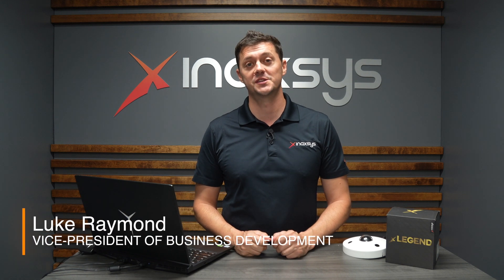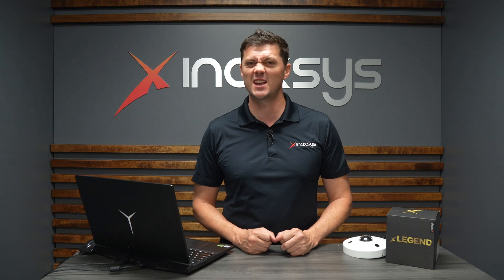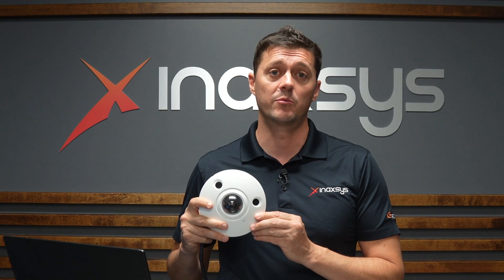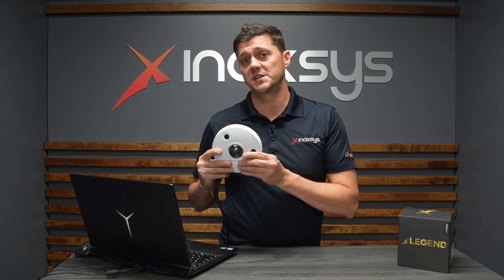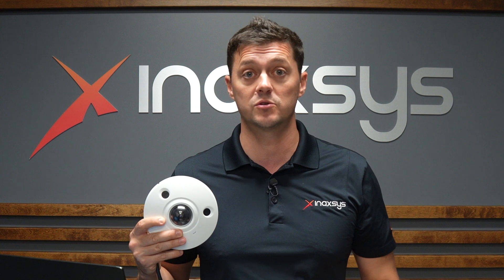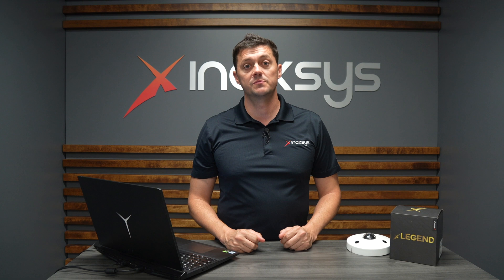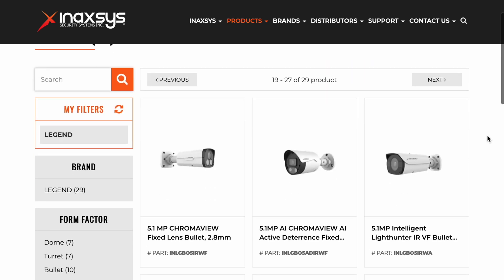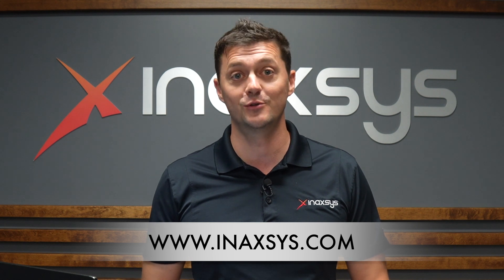360-Degree Fisheye Security Cameras: Exploring Features and Benefits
Welcome to the Inaxsys channel, where expertise meets innovation. In this insightful video titled "360-Degree Fisheye Security Cameras: Exploring Features and Benefits," join Luke Raymond, the accomplished Vice-President of Business Development at Inaxsys, as he delves into the world of advanced security technology.

Inaxsys, a manufacturer and distributor of comprehensive security systems in Canada, proudly presents this informative session. Luke's profound knowledge will shed light on the intricacies of 360-degree fisheye security cameras, highlighting their remarkable features and undeniable advantages.

In this presentation, Luke navigates through the capabilities of 360-degree fisheye cameras, which offer an unparalleled panoramic view of their surroundings. Discover how these cameras empower you to monitor vast areas with a single device, enhancing situational awareness and simplifying surveillance management.

Whether you're a security professional seeking to stay at the forefront of industry advancements or a decision-maker looking to bolster your organization's security strategy, this video provides a comprehensive understanding of the power behind 360-degree fisheye security cameras.

Elevate your understanding of cutting-edge security technology and uncover how 360-degree fisheye security cameras can revolutionize your surveillance landscape.